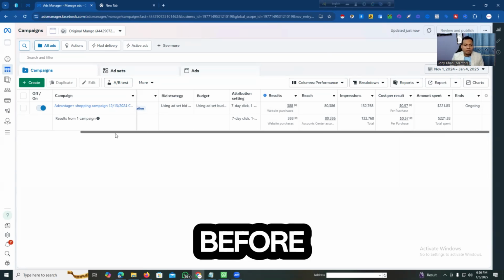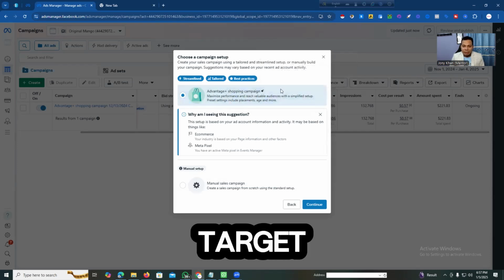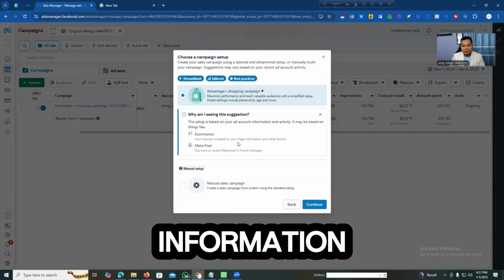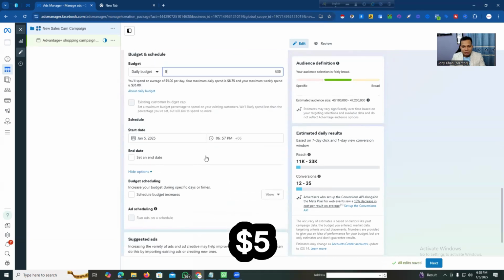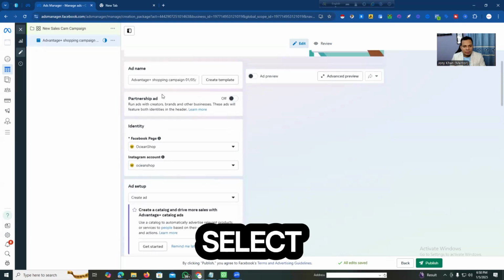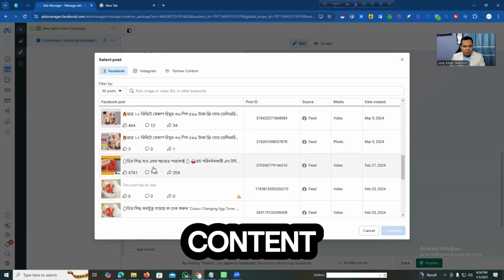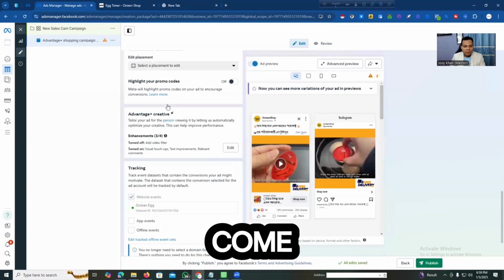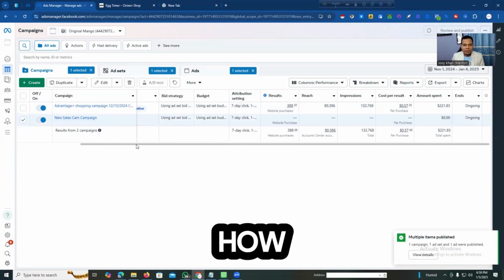Facebook Ads Course 2025 || Running FB Sales Campaign || Setup Facebook Sales Campaign || Part-01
🚀 Master Facebook Ads in 2025!
Facebook Ads Course 2025 || Running FB Sales Campaign || Setup Facebook Sales Campaign
Learn how to create high-converting Facebook Sales Campaigns step-by-step. From audience targeting to crafting irresistible ad creatives, this course will help you grow your business with proven strategies.

💡 What You’ll Learn:
✅ Setting up a Facebook Sales Campaign in 2025
✅ Advanced targeting and AI-powered tools
✅ Designing ads that convert: Copy & visuals
✅ Optimizing performance and scaling campaigns
✅ Budgeting, bidding, and analyzing results

Meta Tags (Lowercase & Long Tail)
facebook ads course 2025
running facebook sales campaign
how to setup facebook sales campaign
facebook ads for beginners 2025
advanced facebook advertising tips
optimize facebook ad performance 2025
targeting strategies for facebook ads
how to scale facebook sales campaigns
learn facebook ads step by step
facebook ads tutorial 2025